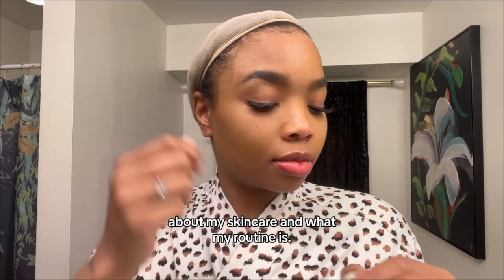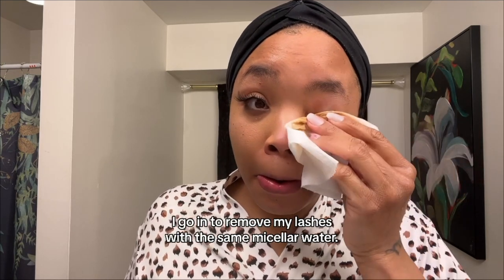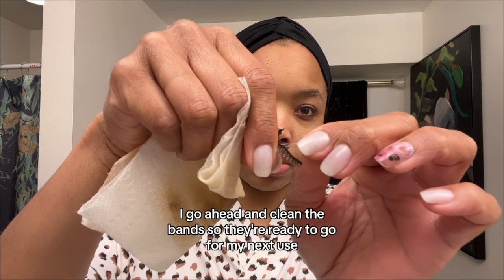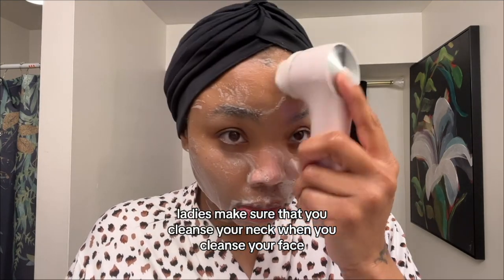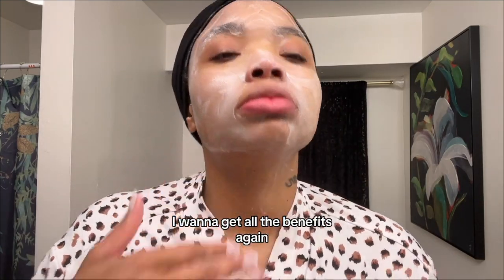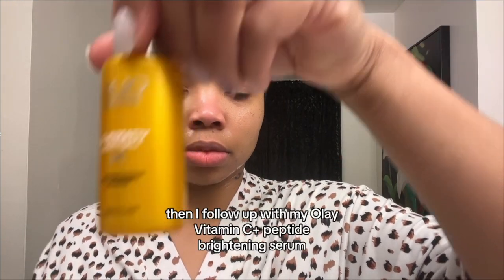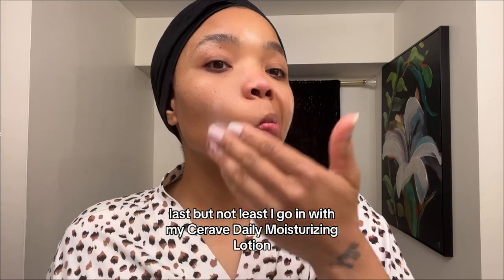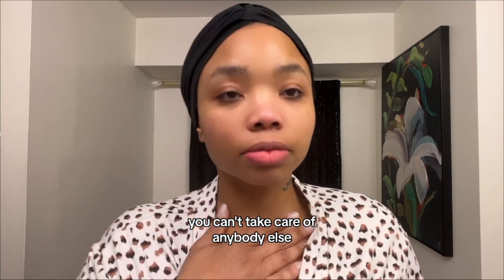Get Unready With Me | A Black Woman's Face Routine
As I become older my skincare routine becomes more important to me. I wish I would have started taking care of my skin earlier however, better late then never, right? In this video I will share you with you all my skincare routine step by step.

-We can connect personally through a one on one!

-I share great content daily on TIKTOK!
Lifeintheashlane

Lifeintheashlane_

Did you know I also write a blog?